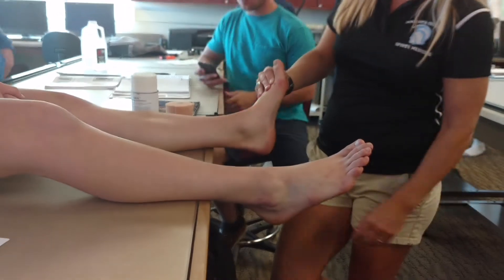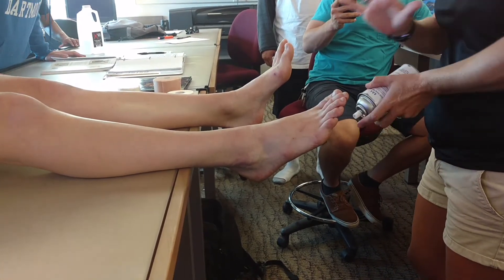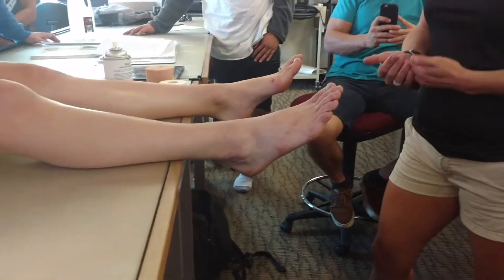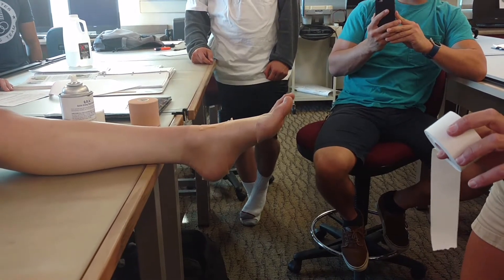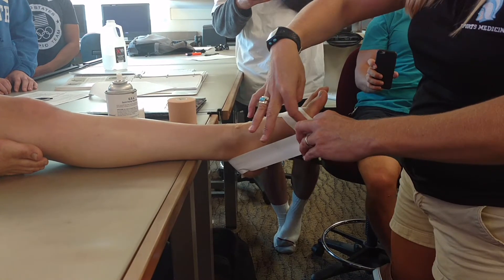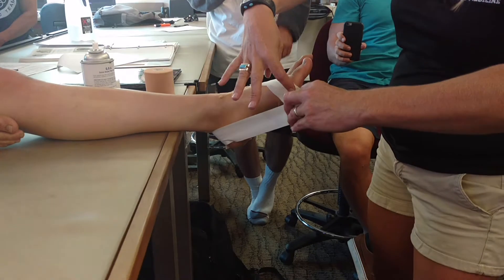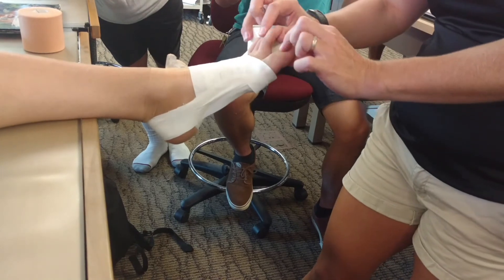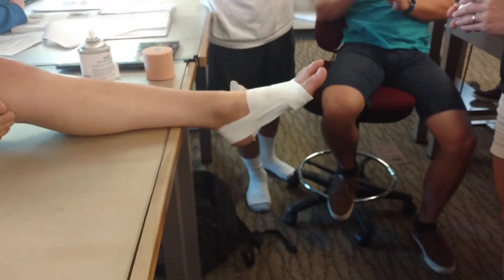Medial Longitudinal Arch Taping (Kine 203, Fall 16)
Taping support for the medial longitudinal arch.